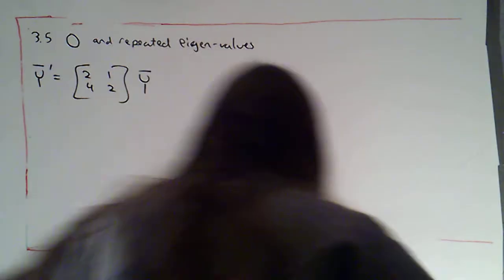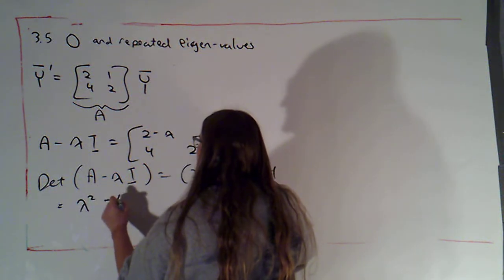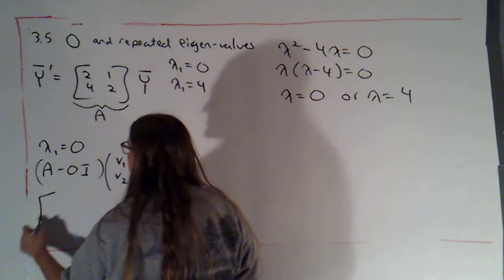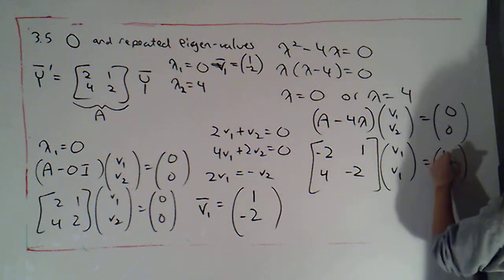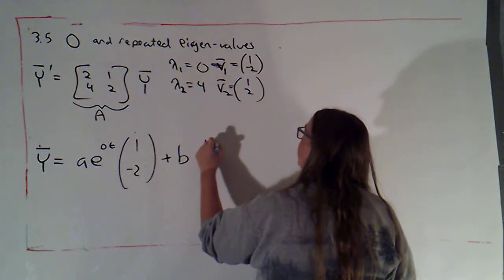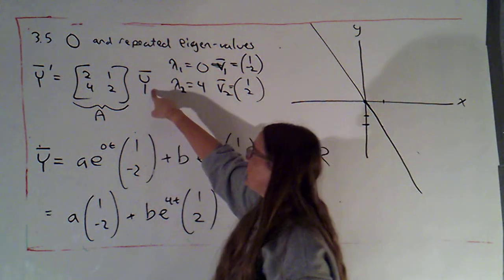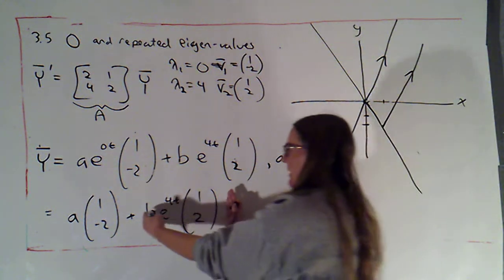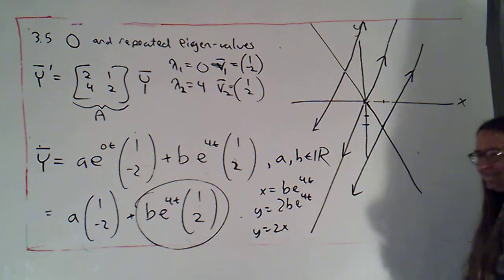3 5 part 1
First video on 3.5:  0 and repeated eigenvalues.